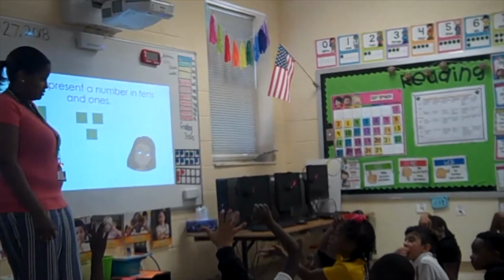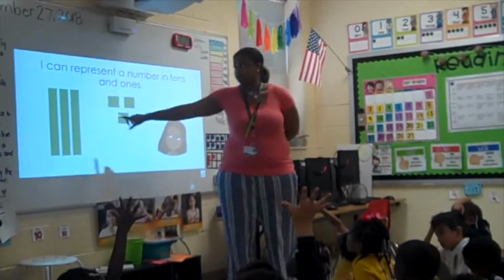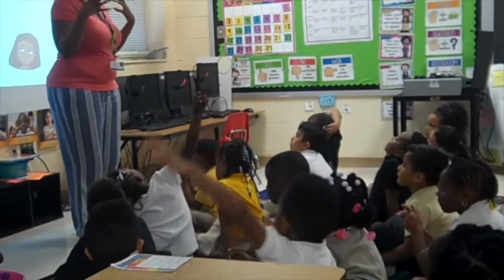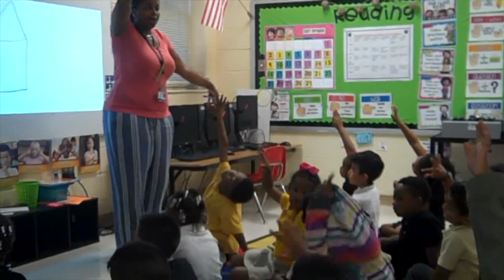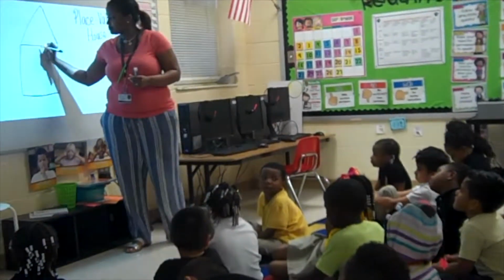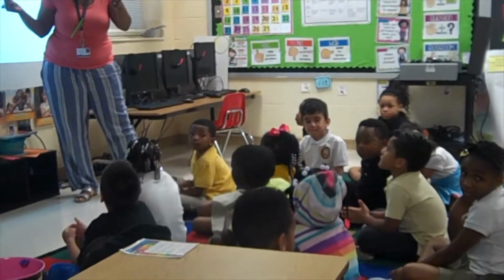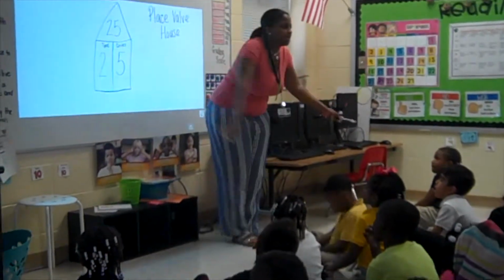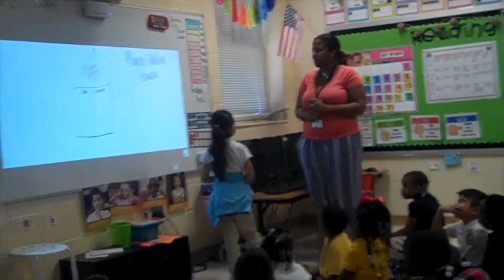White Place Value